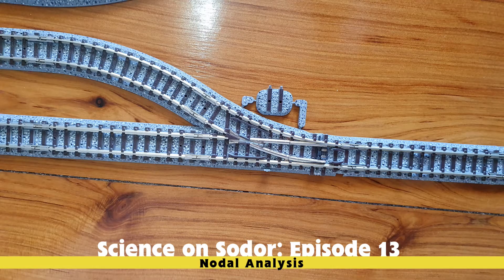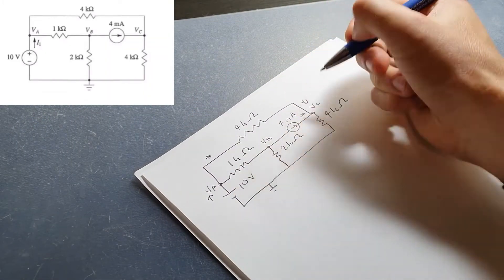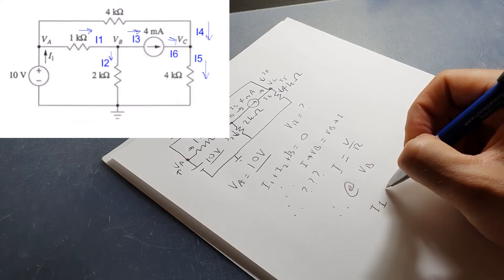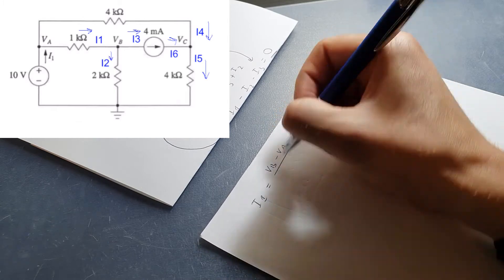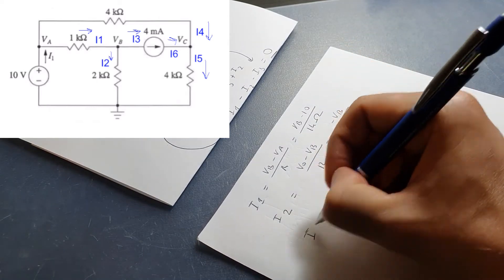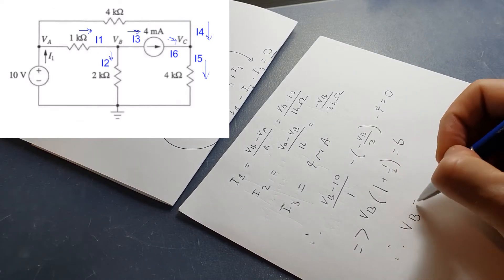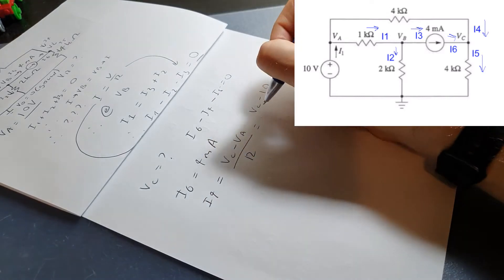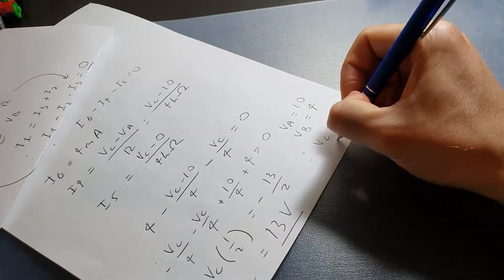Science On Sodor: Nodal Analysis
Enjoy this bonus university assignment video between uploads - and see what I'm doing when I'm not on YouTube!!
Thomas is back in this episode of his educational series 'Science On Sodor' to help out some ENGG104 students with their nodal analysis problems! Because who knew, junctions in a circuit are just like those on a railway line!
Thomas Themes Remixes by 4501GreenMikado AKA Seth Cvengros
Busy Station Theme by SacredWolfie